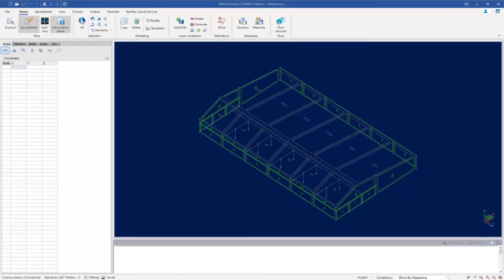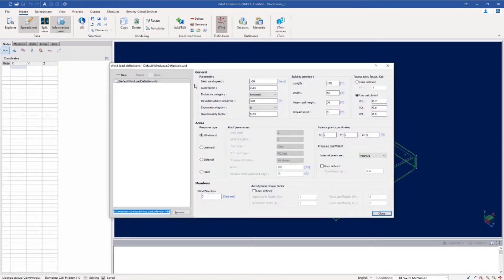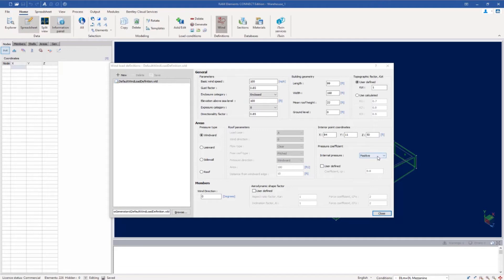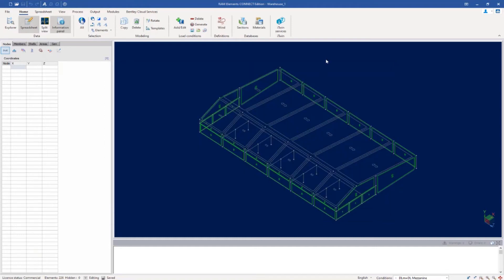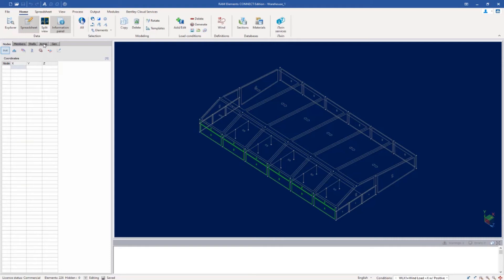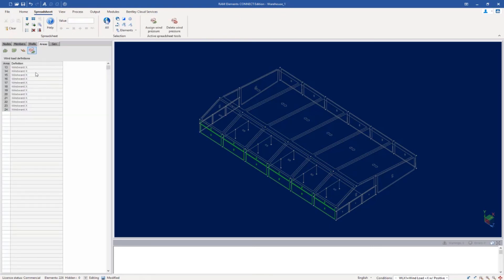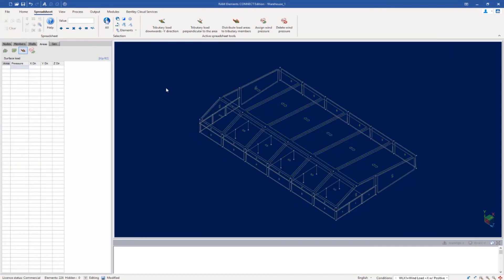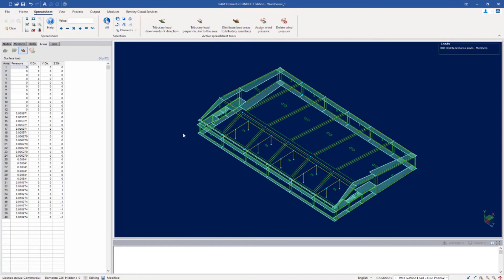Generating Wind Loads for Walls (X Direction) in RAM Elements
In this video, you will learn how to generate wind loads for the exterior walls of an enclosed building structure when wind is acting in the X direction.